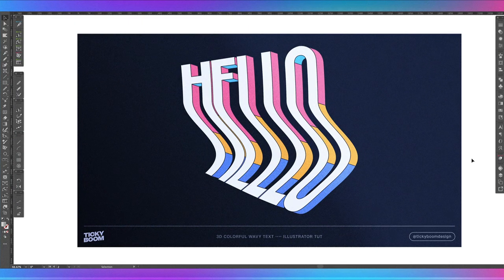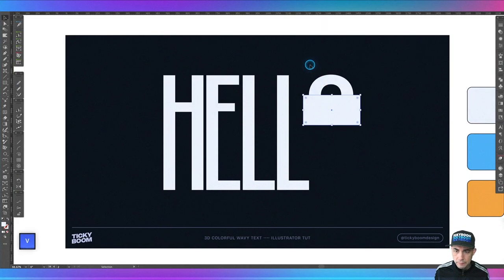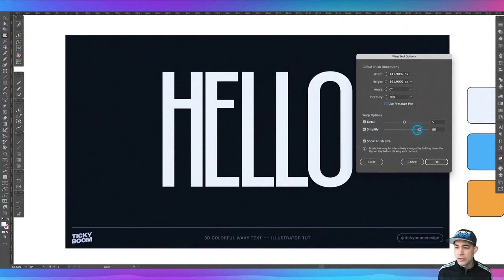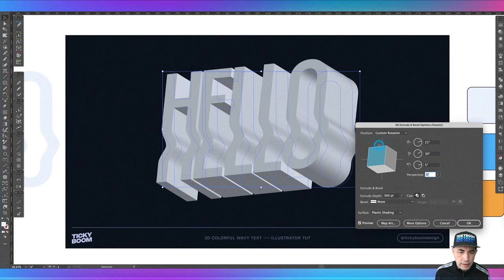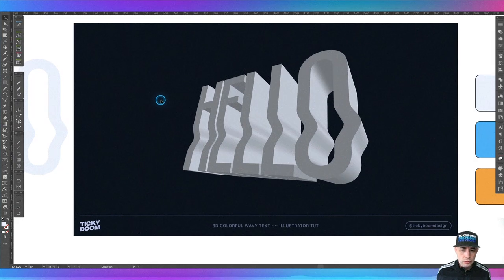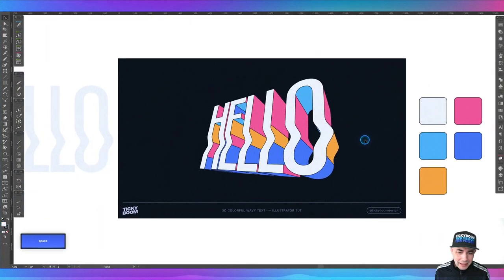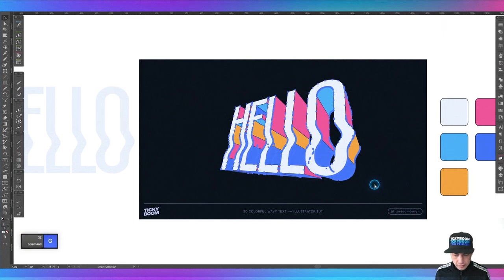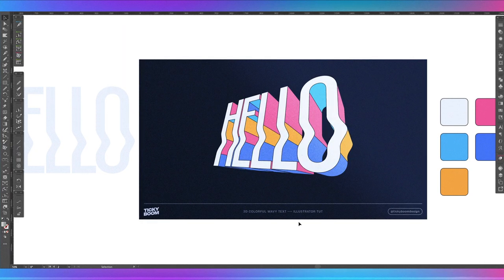3D Distorted Text Effect in Illustrator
Sometimes you want to make a colorful skyscraper bending in the wind out of type. We have all been there. In this tutorial, we will be teaching a few techniques to help you accomplish this.

What's In It For Me?
🫓 Distortion Tool
We will dive into using the distortion tool to wavify our text. We will also go into options in this tool.

🗳 3D Extruding + Shape Building
We will be extruding our type, then expanding and shape building the type to recolor to your liking.

🆎 Manipulating Text
We will be manipulating outlined text and learning about overshoot and undershoot.

🦄 Grain Magic
Per usual, we will be adding another technique to applying Grain.

🔨 🎧 Tools + Music
✏️ Adobe Illustrator
We are using Illustrator for all aspects of this illustration technique.

🔤 Mint Grotesk by Love Letters
Built like a workhorse yet playful like a kitten, Mint is a display Grotesk with an eccentric personality.

🎧 Music Bumping
Flexout Audio Special: Bassi b2b Amoss | HUB LIVE by Hospital Records

Sections
00:00 Intro
00:18 Start
00:45 Expanding + Manipulating Type
01:39 overshoot + Undershoot
02:41 Distortion Tool
04:26 3D Extruding
05:56 Expanding 3D Extrude
06:12 Shape Building Expanded 3D Extrude
09:25 Shape Build Speed Art
10:28 Grain!
08:57 Applying Offsetting
11:54 Bye!

Stay saucy, byeee 😎